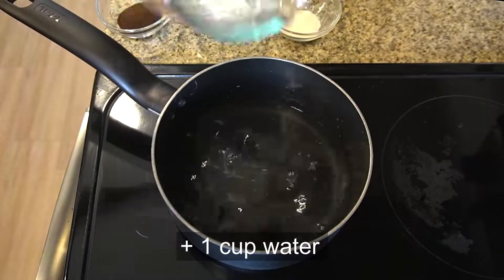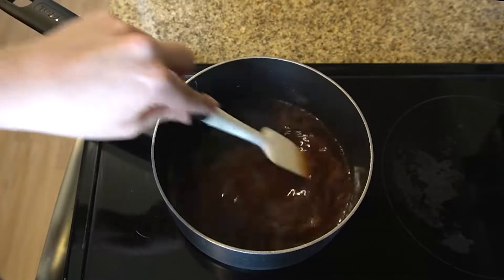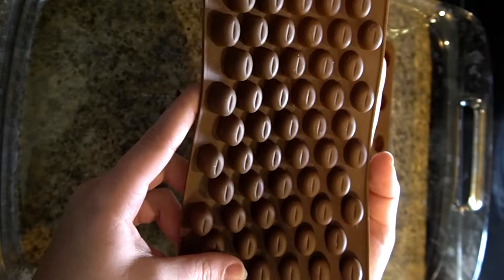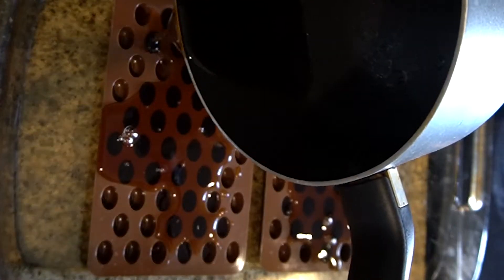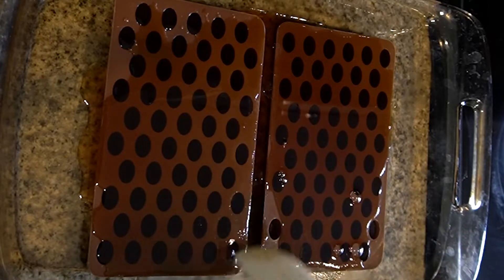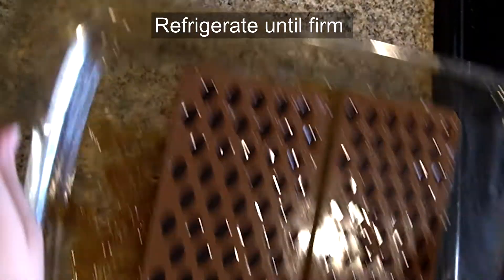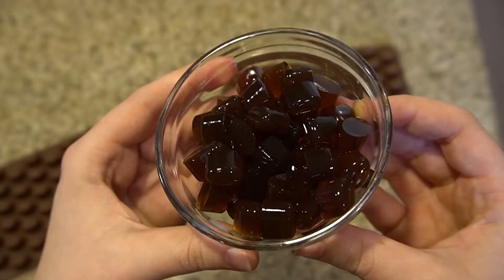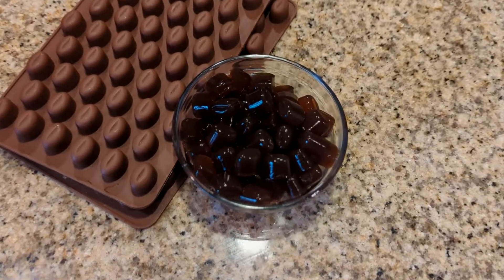Coffee Bean Shaped Coffee Jelly! | For Drinks or Dessert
Coffee jelly is one of my favorite desserts and drink toppings! I decided to make some from home, but in the shape of little coffee beans. I used these two recipes as a guide to make my own, but I altered the  numbers a little bit:
Products Used:
Coffee Bean Silicone Mold

Please note that we may receive commission on products purchased from Amazon. These are typically products we use for videos!